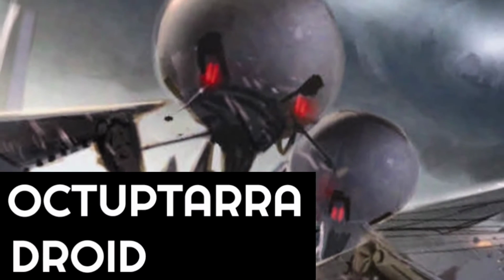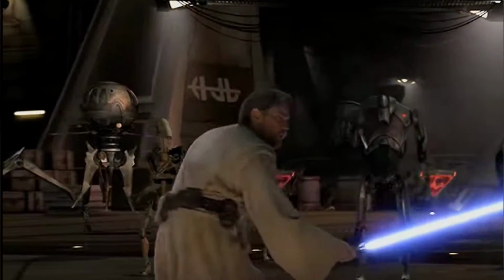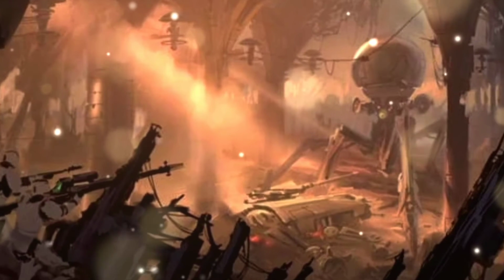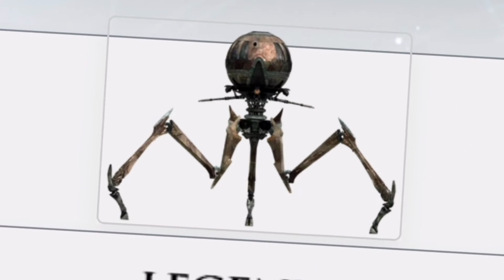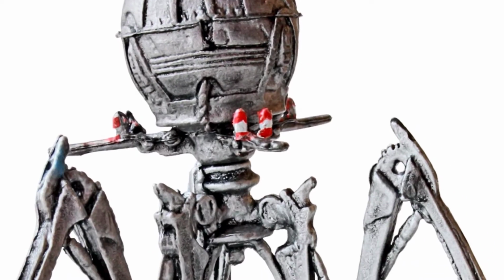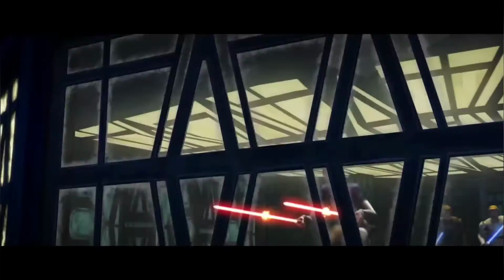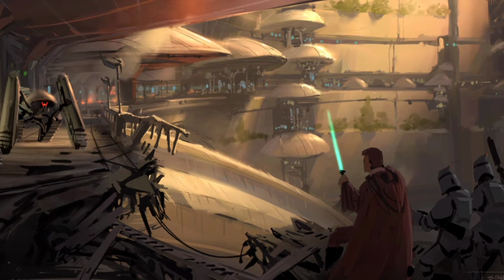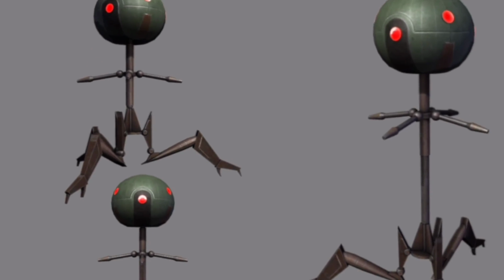the SCARIEST Droid in legends- Octuptarra Tri Droid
I will say videos like this are slightly harder to find pictures to show for the same vague droid over and over again, but I hope it wasn't too repetitive

Thanks to SW Sound Effects Archive for going out of their way to make a sfx collection for this droid which I used in this video

Shorts on Saturday too

channel art and most background music by Da Blue Bounty Hunter